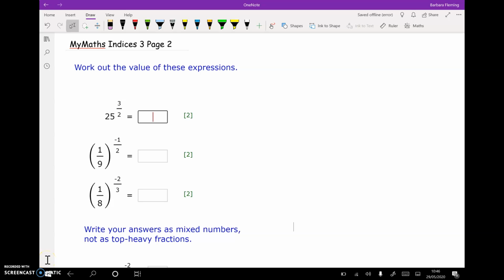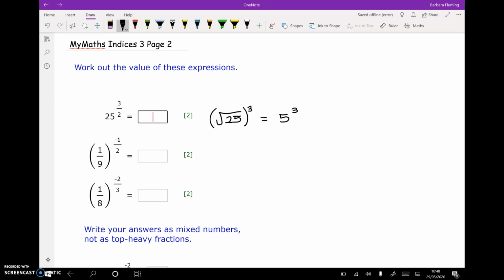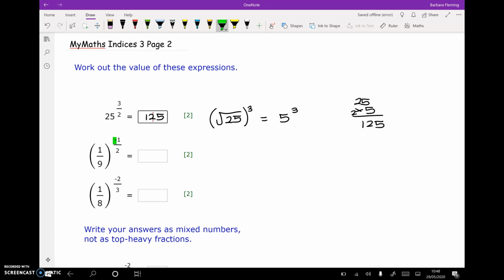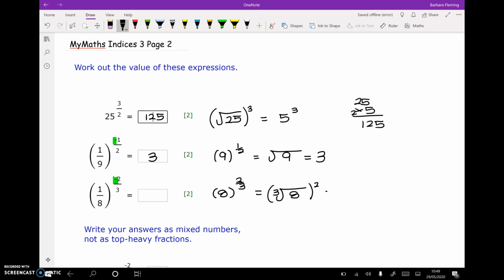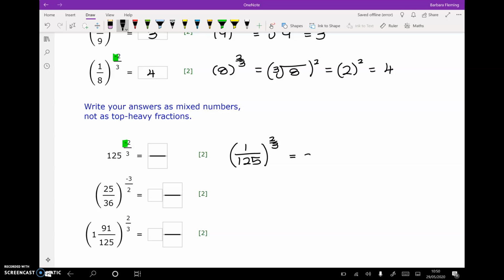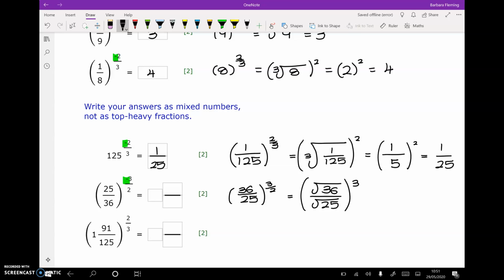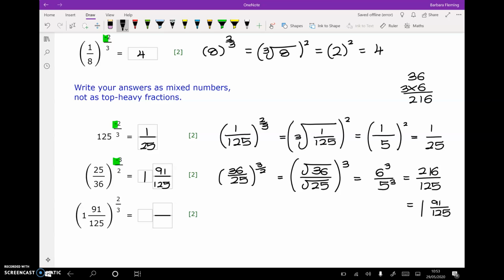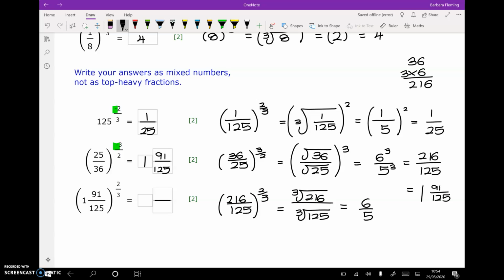MyMaths Indices 3 Homework Page 2